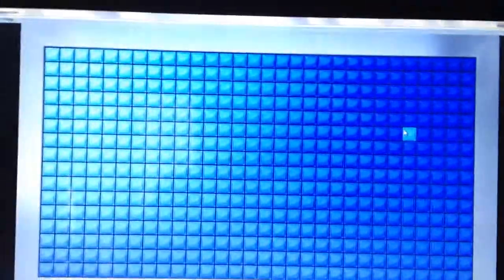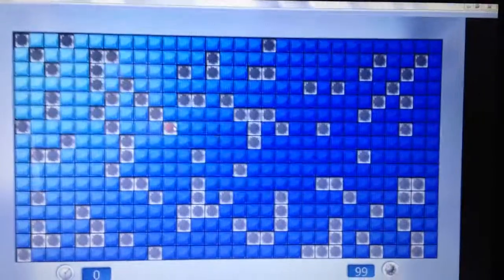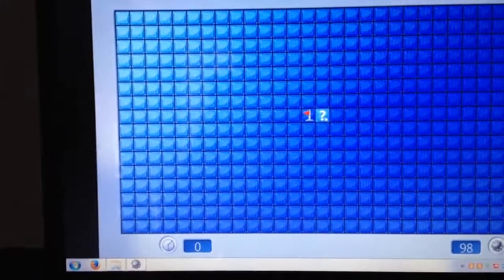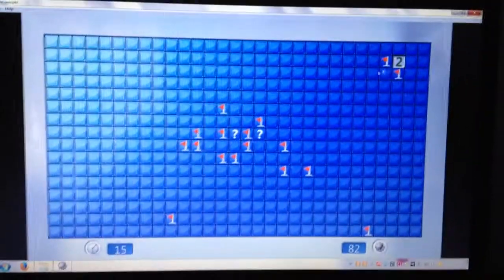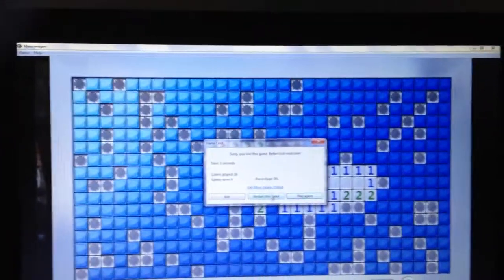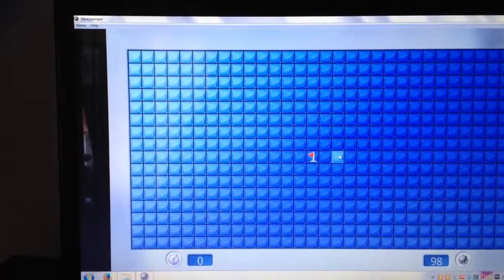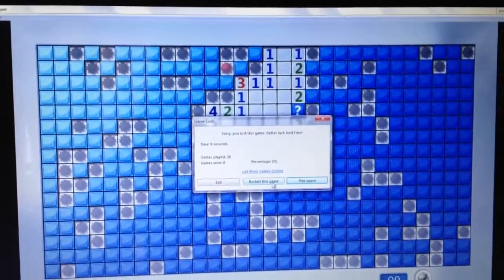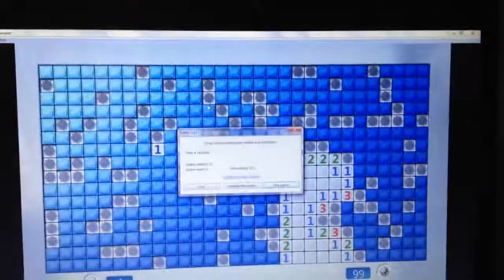Minesweeper Madness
I hate this game